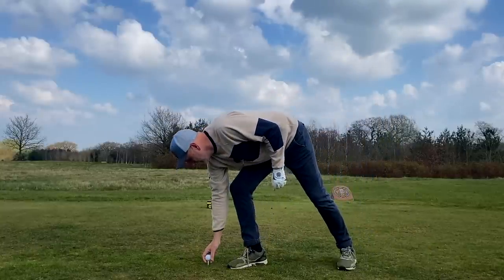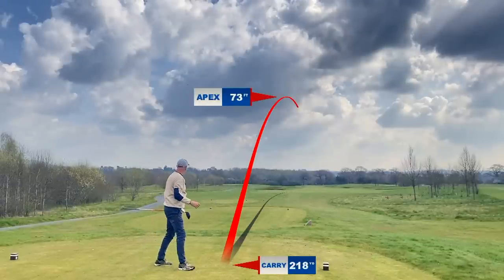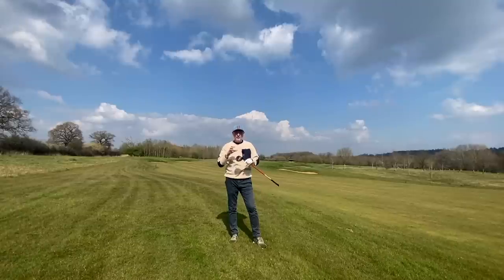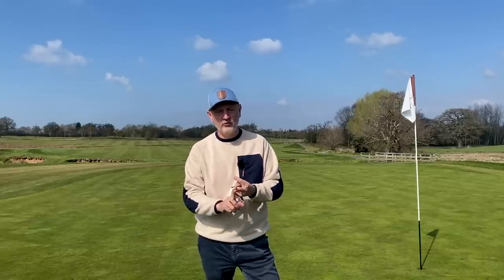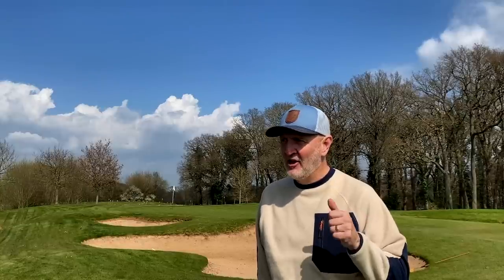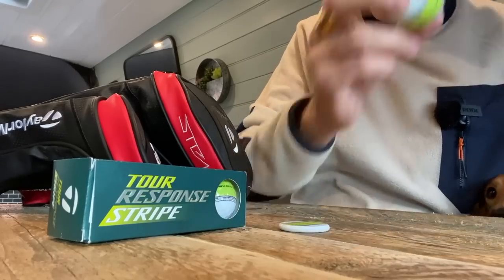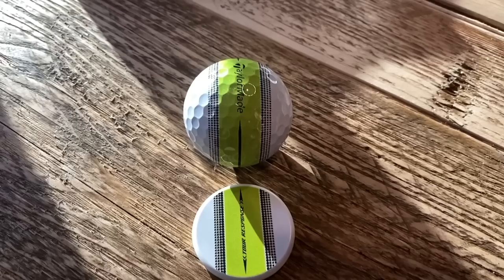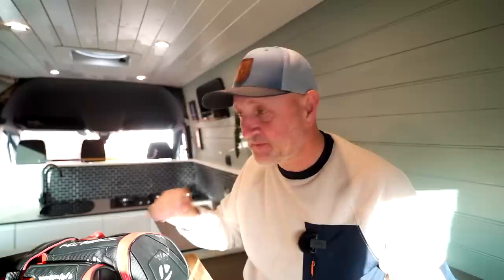What have TaylorMade just done!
TaylorMade have produced some of the best golf clubs in 2022 including the new TaylorMade Tour Response Stripe golf ball.